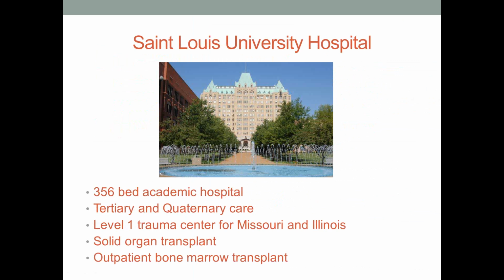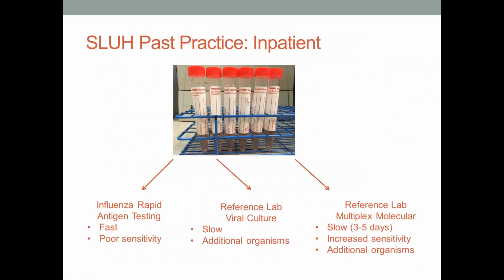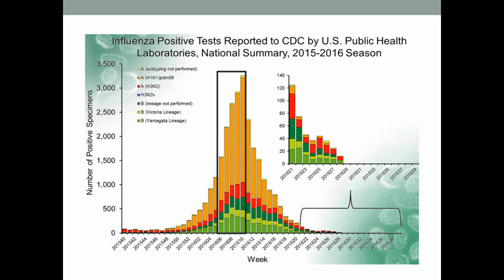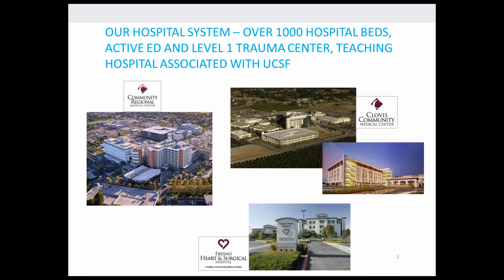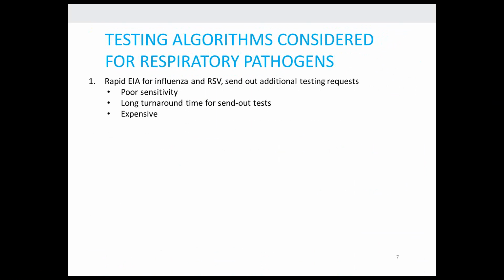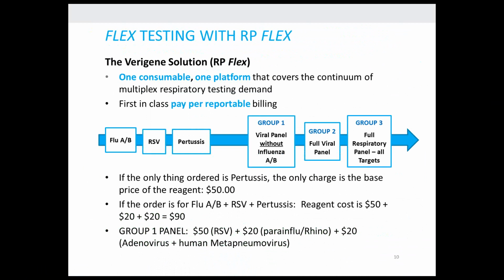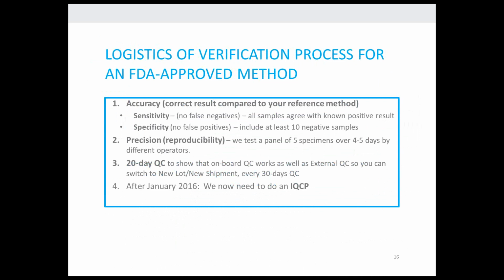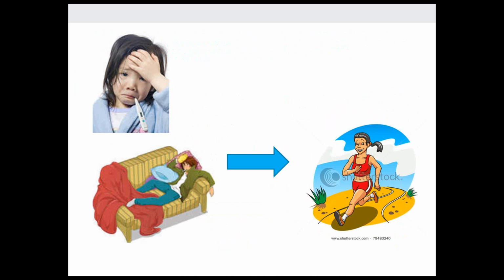Flexible Testing for Respiratory Pathogens - VERIGENE® Respiratory Pathogens Flex Test (Webinar)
Marilyn Mitchell of Community Regional Medical Center and Robin Chamberland of the Saint Louis University Hospital discuss the effectiveness on VERIGENE RP Flex testing on cost and physician ordering  patterns.

This webinar discusses the needs for respiratory testing in diagnostics, including the broad range of viral pathogens, overlapping and non-specific symptoms, the changes of prevalence according to season and population, and the fact that the delays in diagnosis affect patient management and infection prevention decisions.